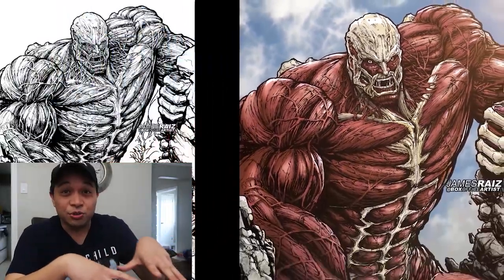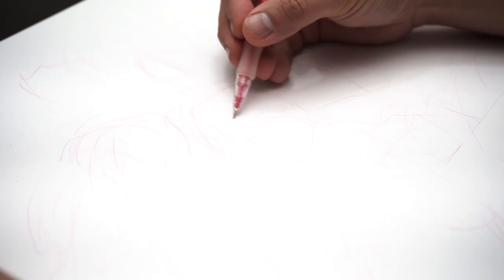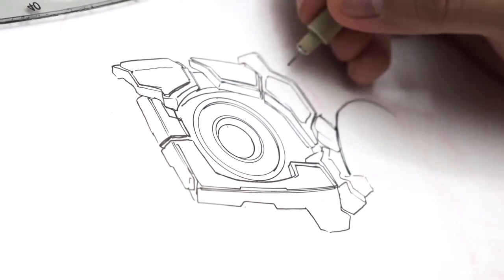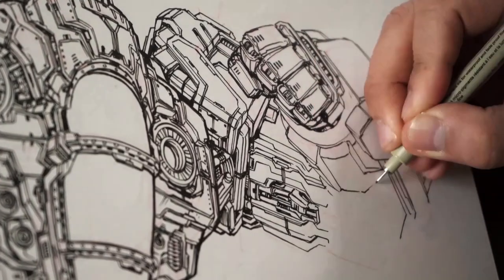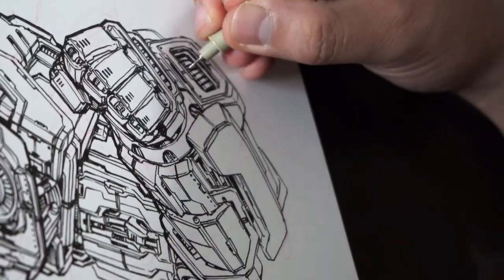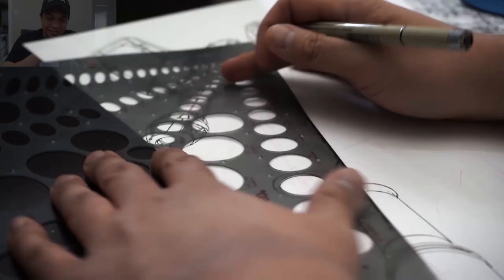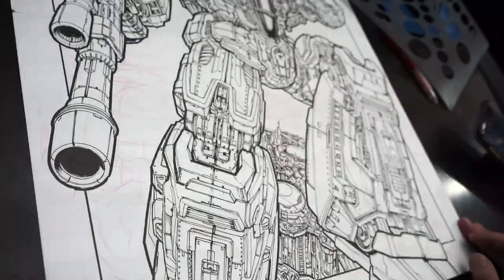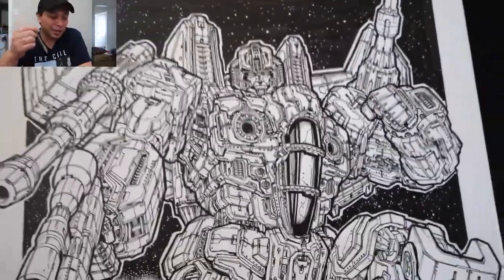DON'T STOP DRAWING till my PEN RUNS OUT???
How long can 1 MICRON PEN LAST?
In this video I see if 1 Micron can finish one of my MOST DETAILED DRAWING EVER DRAWINGS!